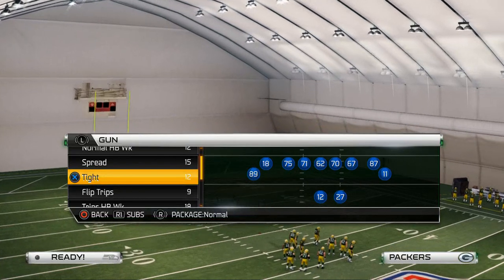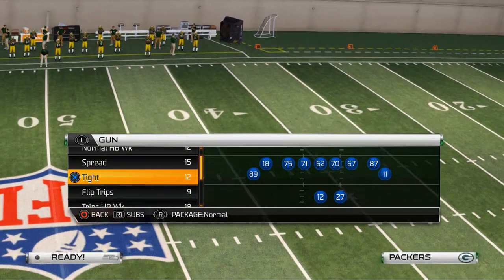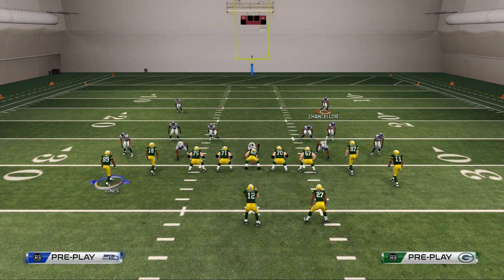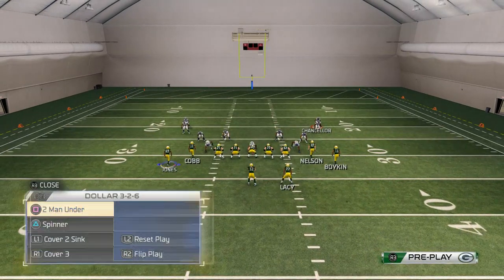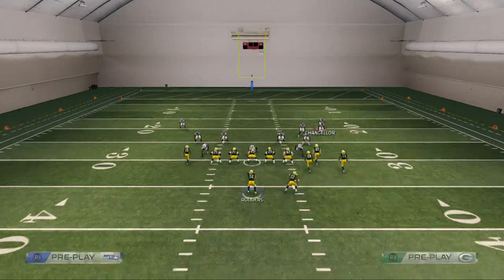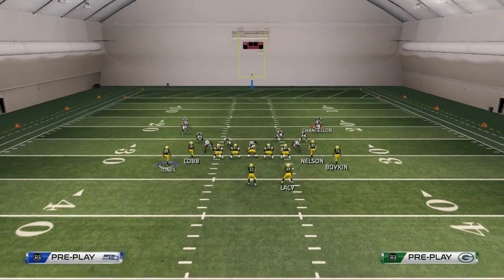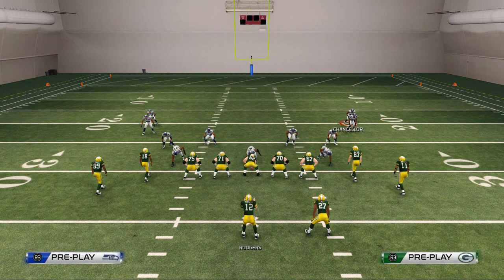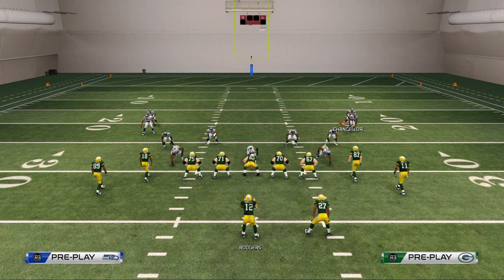Madden 25 PS4 Gameplay| Madden 25 Nex Gen Tips - Shotgun Tight Free Guide Part 1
Playbook: Arizona
Play: Zona Post
Motion the Left far receiver to the right
Place the right slot on a smart routed in route
Place the RB on a streak
Commentator Information
Twitch.tv/cnballard